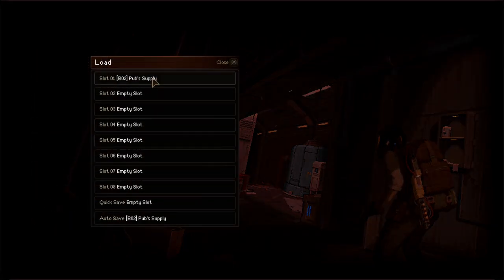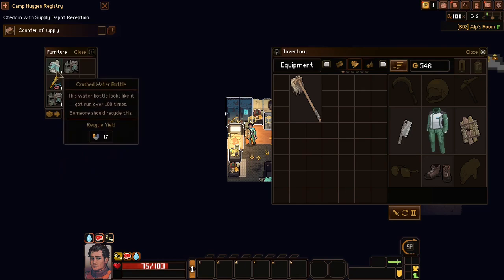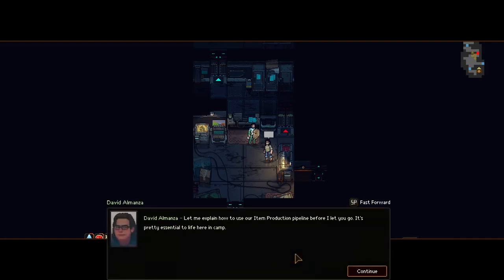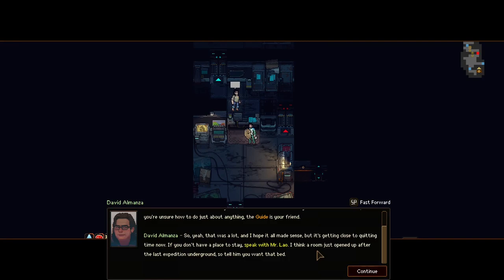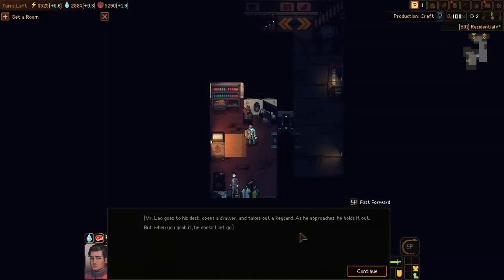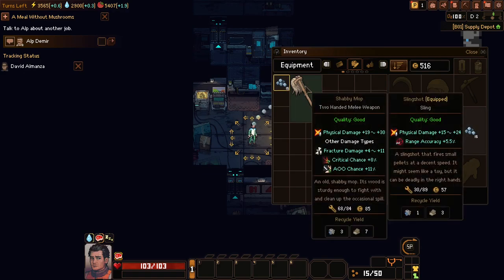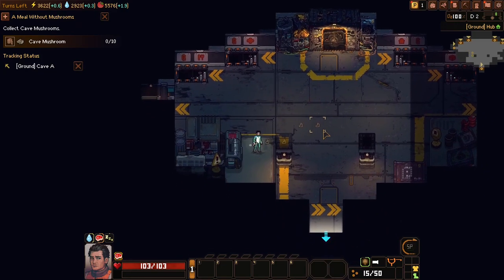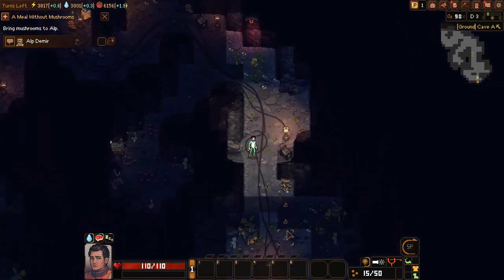Let's Play Subterrain Mines of Titan Episode 2: Mushroom Hunting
Episode 2 of our dive into the Mines of Titan.

Thumbnail by Midjourney (with some edits).